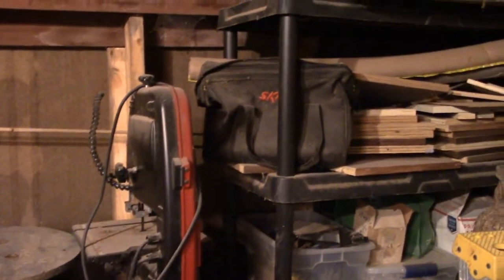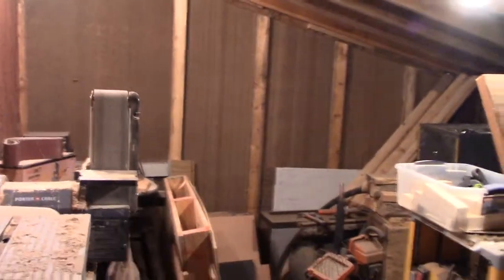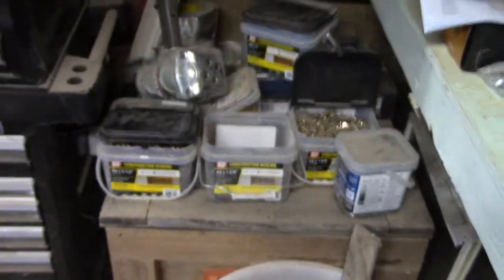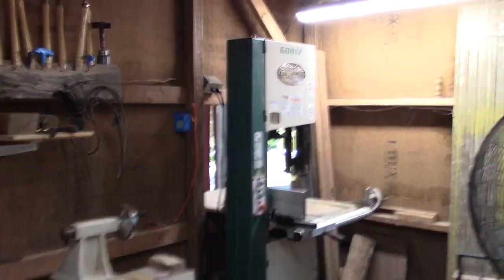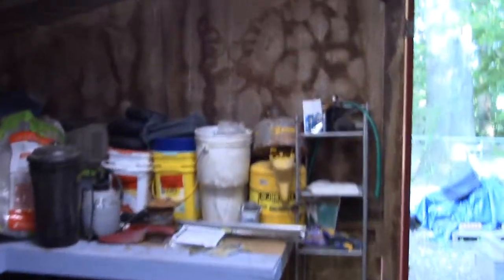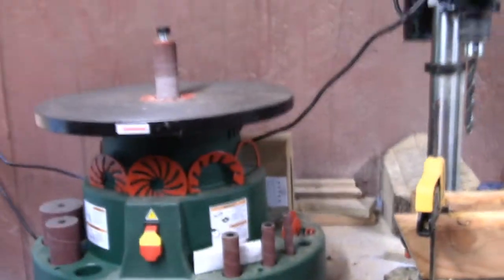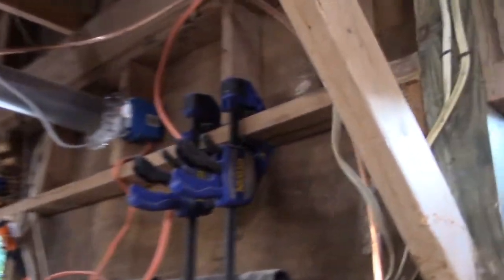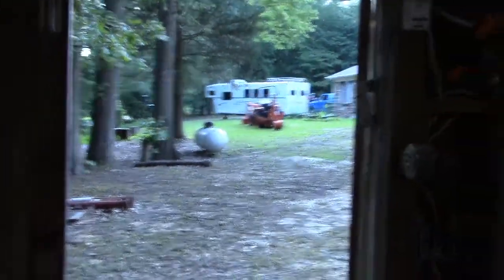Tour of My Small Woodworking Shop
It may not be pretty, or organized, or neat, or clean, but it's what I've got to work with.